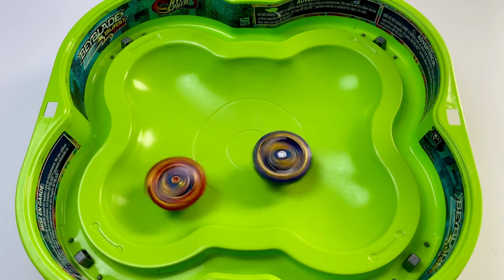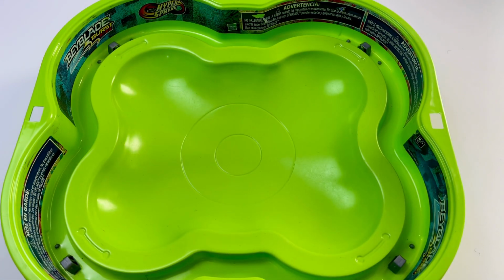Beyblade Hyper Sphere Combo Battle ll Fan Request #11 ll Master Dragon Is Tough He Only Takes 1 (L)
Fans Make Request And We Make The Battle Happen.
Tact Luinor /Poison Devolos /Master Dragon

Great Request Guy’s Let’s Create Some Awesome Battles 👍🏽👍🏽

Leave Your Bey /Combo In The Comments Below!!
Ask Questions Or Make Suggestions Also.

Excitement is our goal here, nothing more nothing less.

I Hope You Guy’s Enjoy This If Not Please Make Suggestions On What You Would Like To See

We Pride Our Selves In Uniqueness (We Do Not Steal Ideas) We’re Out To Add To The BEYTUBER Experience!!

Viewers can select a Combo or Bey to make it in Our Burst Clips top 5. A video with our parts will be added to playlist (called Beys And Parts)as we collect more Beys. So leave your custom combo in our comment section and if your selection creates a epic moment it will be added to Our top 5 Burst Clips Or Our Comic Filter Intro. We will let you know if you have been selected.

Enjoy Your Day And Don’t Let Nobody Steal Your Greatest!!!

More unboxings and experiments are coming.
Thanks Guy’s.
LEAVE A 👍 If like our vids
Out!!